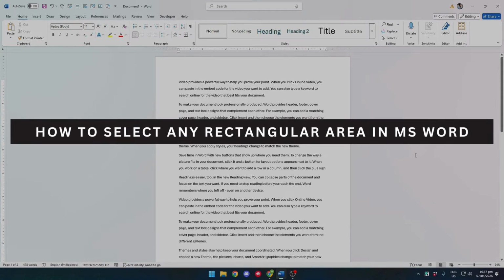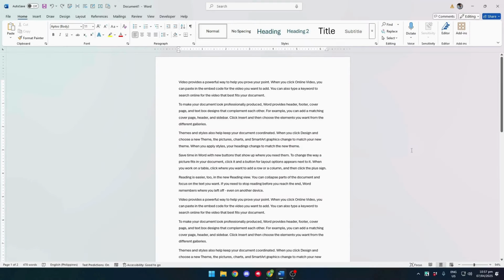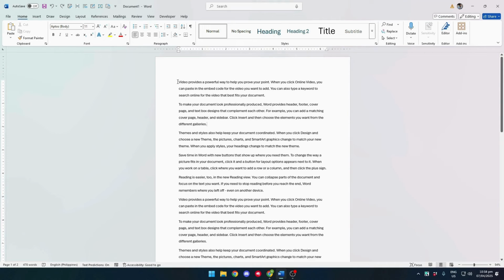How to Select Any Rectangular Area in Microsoft Word | MS Word Tutorial (2027)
Want to select text in a column or custom rectangular block in Word? This tutorial will show you how to select any rectangular area in Microsoft Word, perfect for beginners working with tables, code blocks, or multi-column layouts. This lesser-known trick makes it easy to highlight content that doesn’t follow the usual left-to-right line flow.

In this tutorial, you'll learn:
How to use the mouse and keyboard to select a rectangular block of text
Step-by-step instructions using the Alt key (Windows) or Option key (Mac)
Tips for copying, cutting, or formatting selected columnar text

Take full control of your selections—follow these steps to highlight any rectangular area in Microsoft Word like a pro!